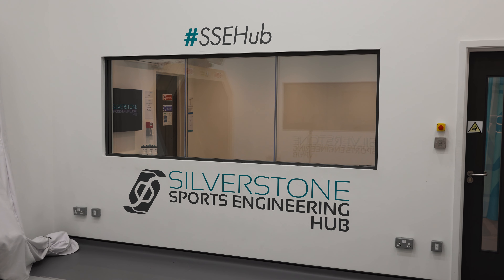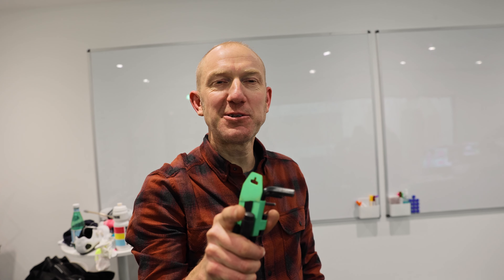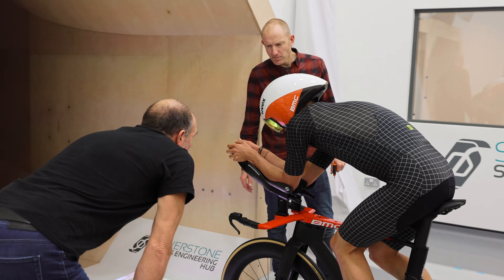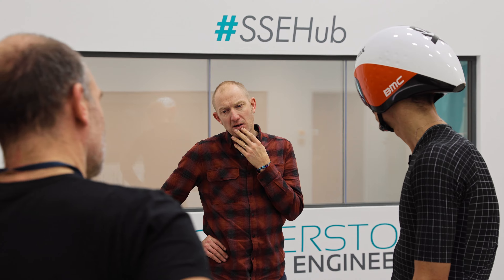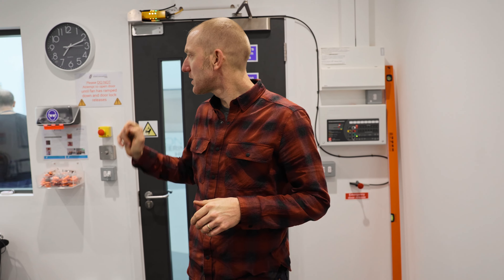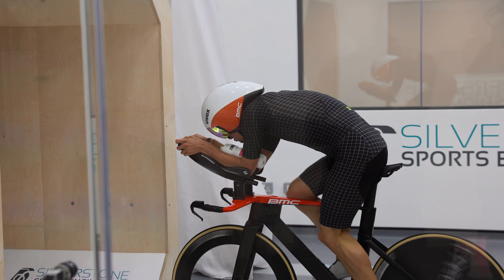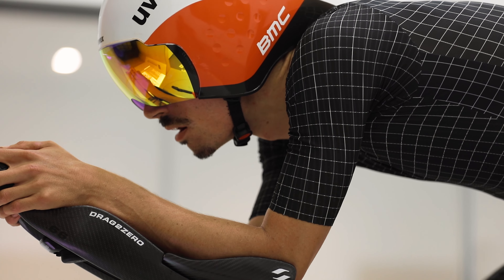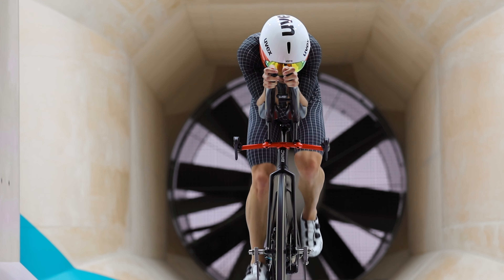Wind tunnel testing with Clement Mignon at Silverstone | Getting aero and finding speed for 2024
We're back with a video from the Silverstone wind tunnel ahead of the 2024 season. After a bike with with Clement Mignon we got into the wind tunnel to test the speed of the fit and optimise Clement's position ahead of the season. Clement is a really talented athlete racing on the BMC team and we can't wait to see how he goes!

Filming & editing by Jack at Two26 Photography.